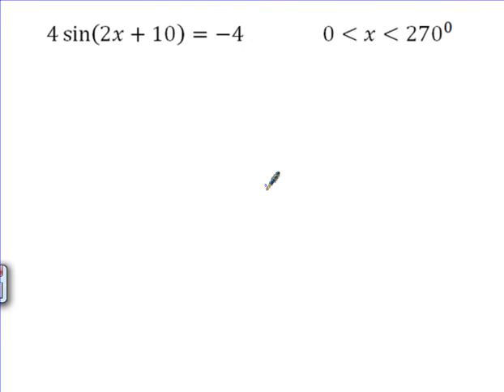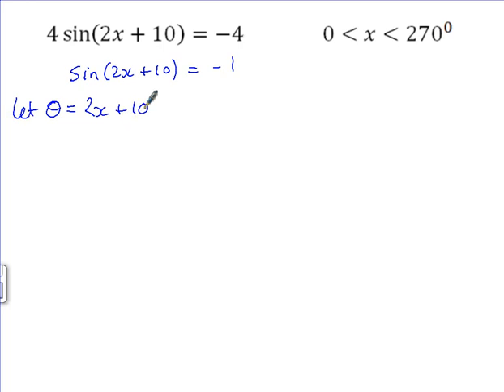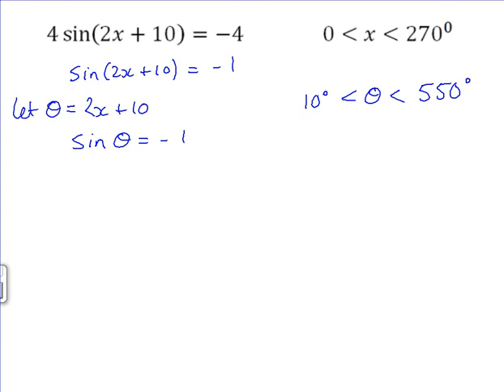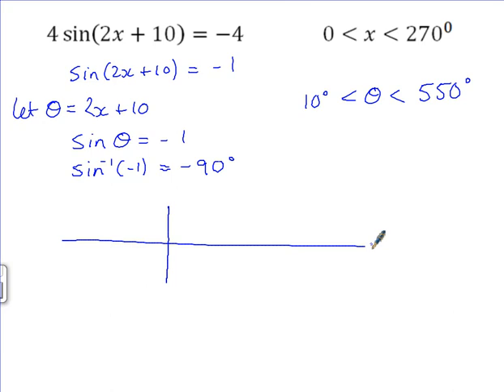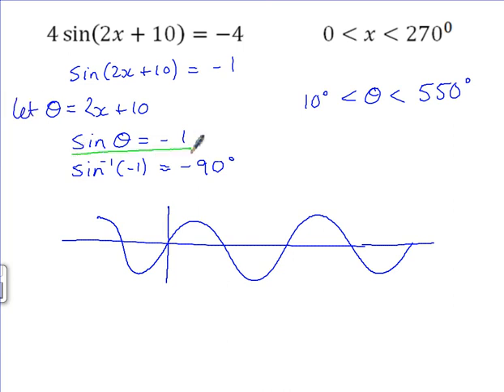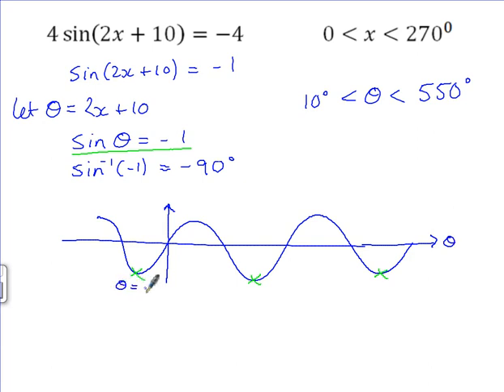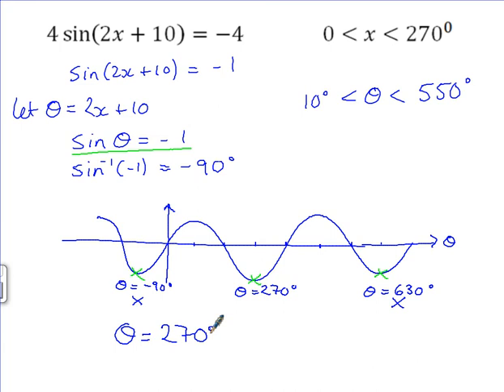trig equations 3